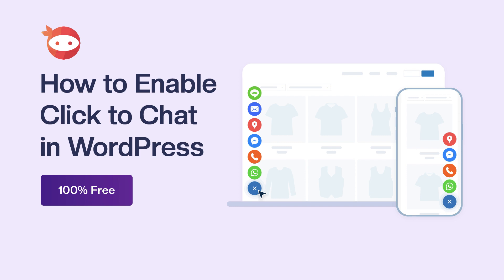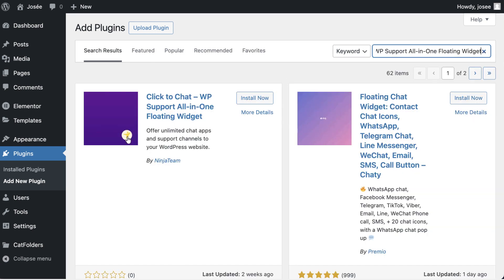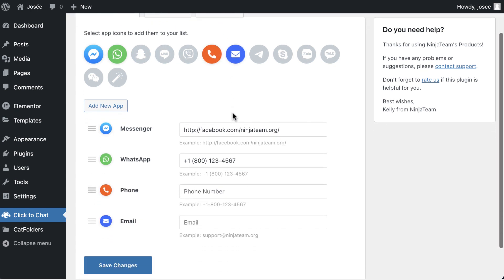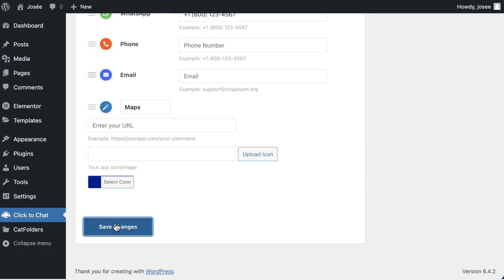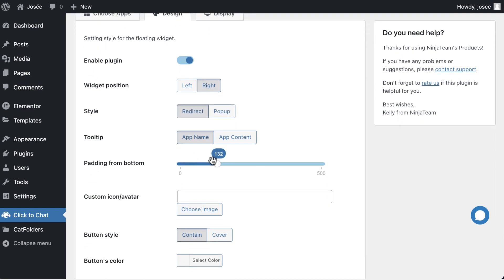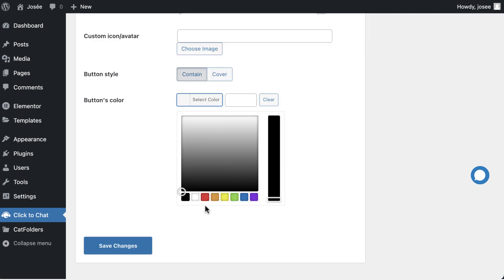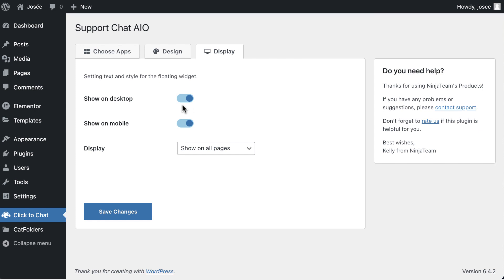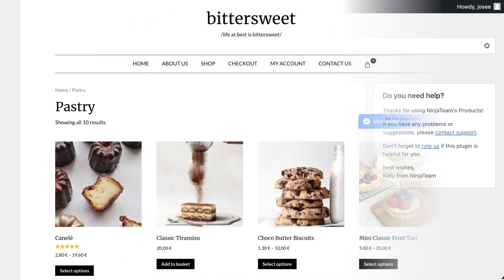How to Enable Click to Chat in WordPress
This tutorial will walk you through the easy steps of using our Click to Chat App to enhance customer experience, satisfaction, and support accessibility. Let's dive in!

0:00 Introduction
0:20 How to download and activate
0:47 Set up Choose Apps tab
1:40 Set up Design tab
2:45 Set up Display tab
3:40 Conclude

This WordPress Support All-in-One Floating Widget enhances the customer experience on your site by offering multiple ways to get in touch:
✅ Phone
✅ Facebook Messenger
✅ Skype
✅ Line
✅ Viber
✅ WeChat
✅ KakaoTalk
✅ Zalo
✅ Extra phone number
✅ Link to Google Maps shop location
✅ Custom links

User interface features:
✅ Drag & drop interface: easily move apps up and down
✅ Custom link/app: add your own icons or links to other social chat platforms
✅ Display options: right or left corner
✅ Customizable design: padding, effects, and colors
✅ Multiple languages supported: English, German, Spanish, Italian, French, Japanese, etc.
✅ RTL supported: Hebrew, Arabic, Persian, Kurdish, etc.